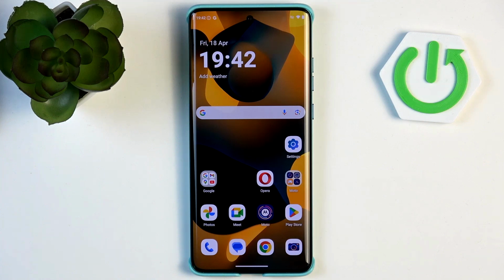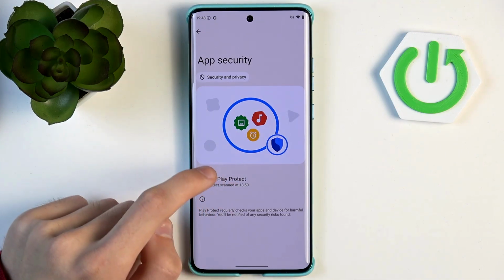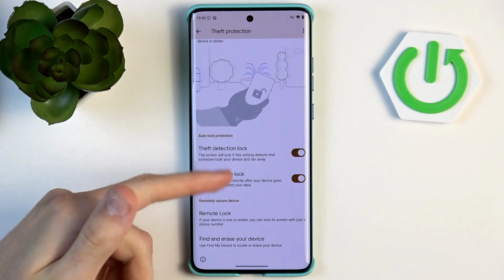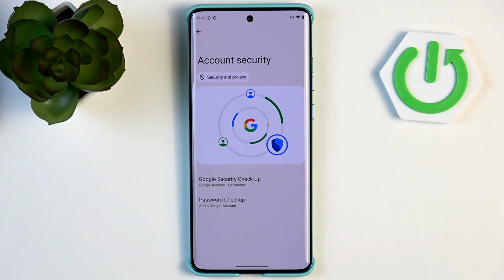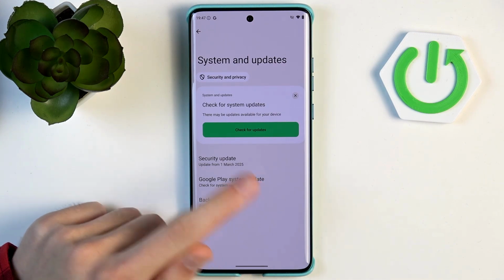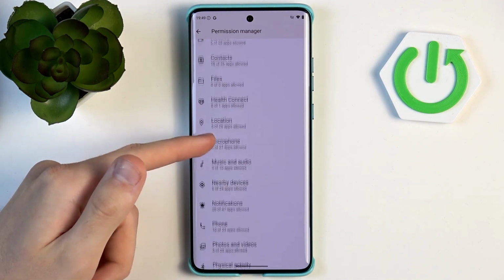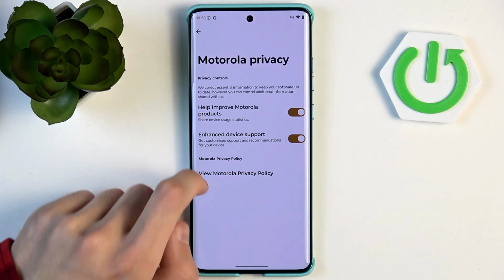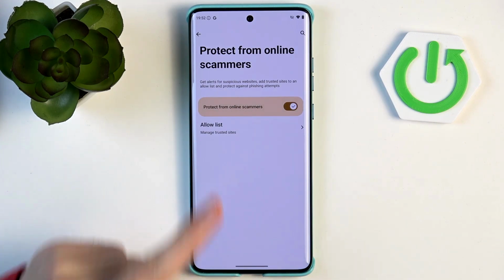Motorola Edge 60 Fusion - Best Security Tips & Tricks? | Security Features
Welcome! Exploring the best security tips and tricks for the Motorola Edge 60 Fusion keeps your device safe. In this video, I’ll share the top security tips in a few steps! This is a great way to protect your data.

What are the best security tips for Motorola Edge 60 Fusion?
How to secure Motorola Edge 60 Fusion?
Can you improve security on Motorola Edge 60 Fusion?